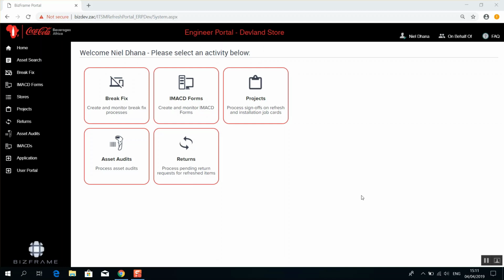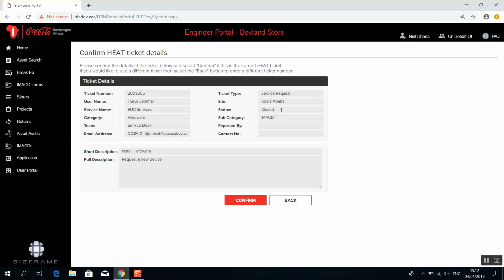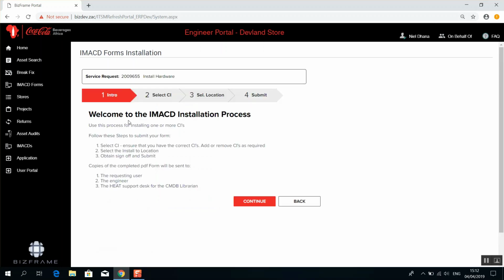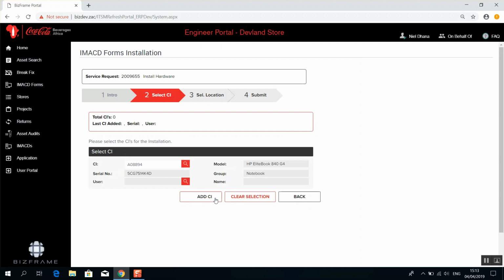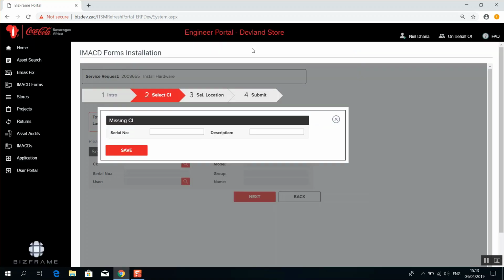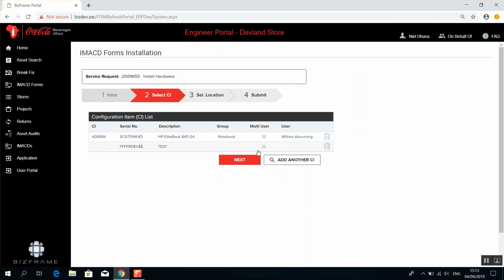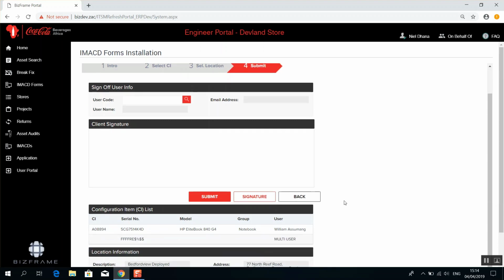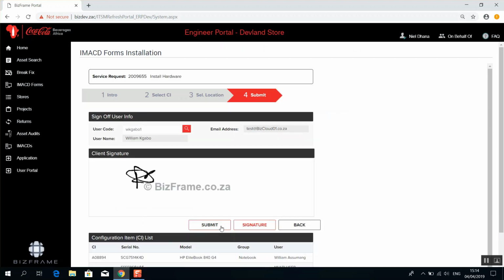IMACD - Installation How To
How to process and IMACD Form via the portal